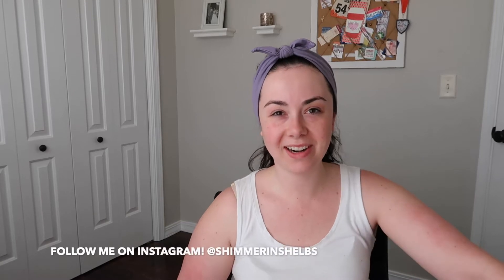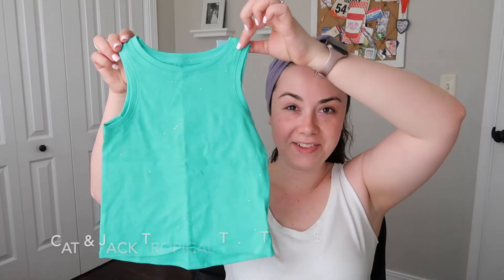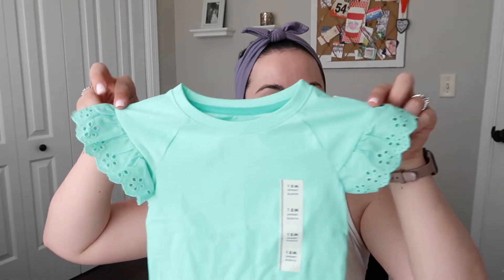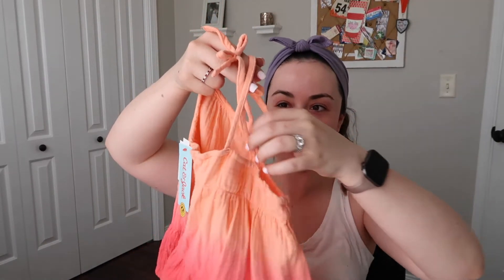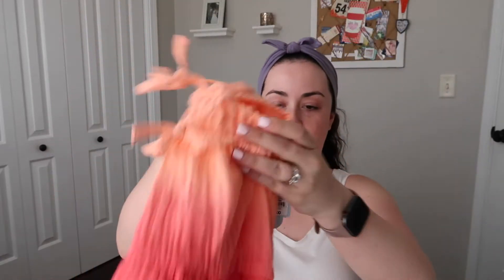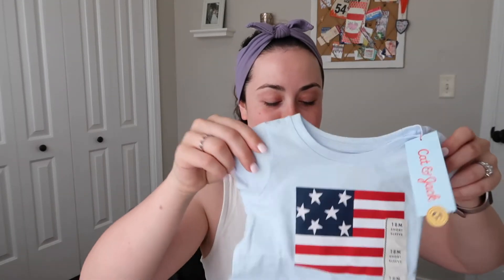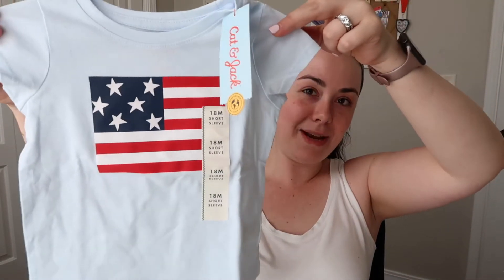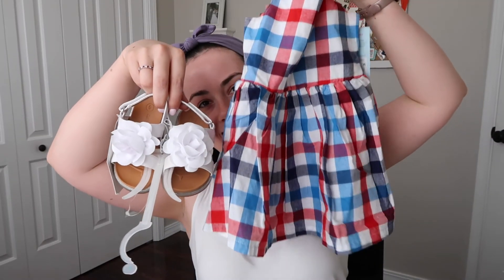TARGET Toddler Clothes Haul! Toddler Summer 2021 Clothing Haul | Shelby Fortney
I blacked out in Target and ended up with all of these ADORABLE TINY CLOTHES! All of the cuteness is linked down below:

Teal Tank -

White Floral Sandals -

Glitter Flag Tee -

Red, White & Blue Gingham Dress-

Follow me on Like to Know It! @shelbyfortney